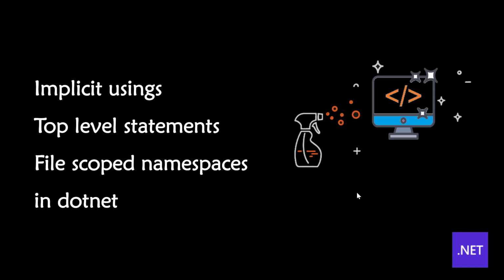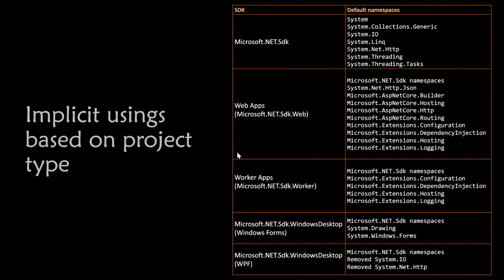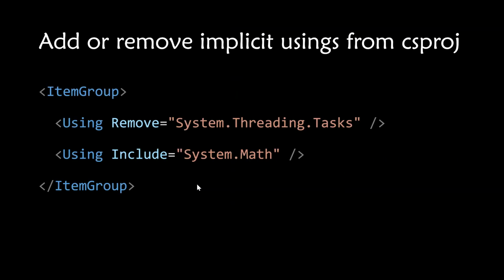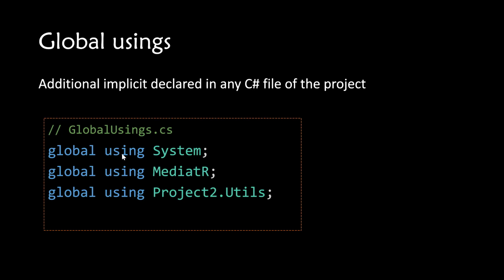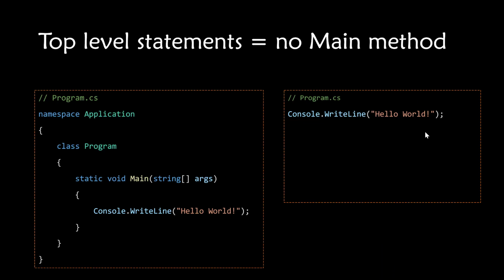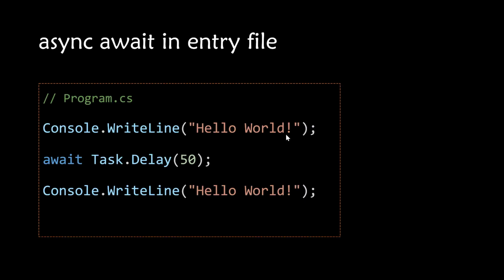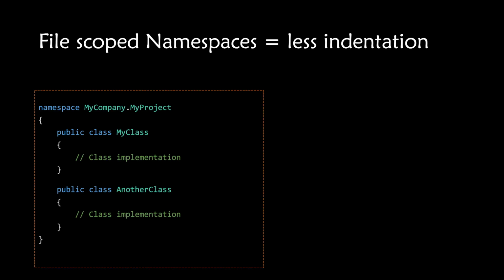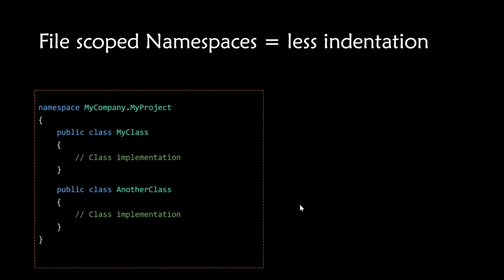Implicit usings, file scoped namespaces, top level statements in dotnet